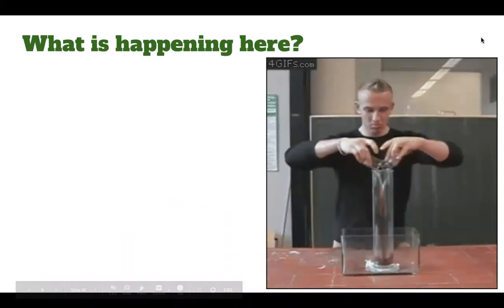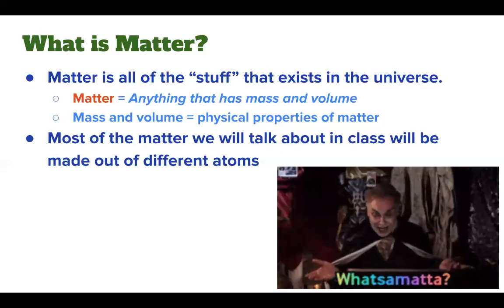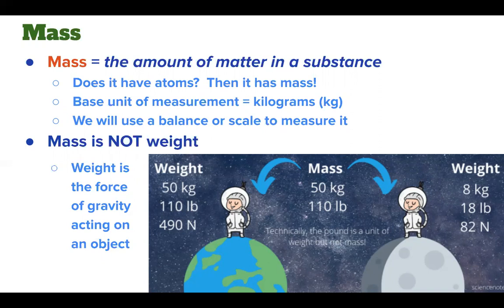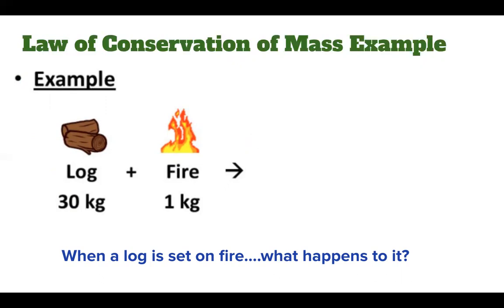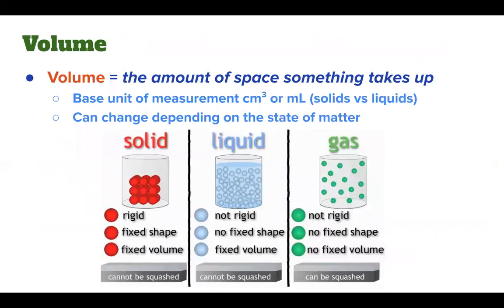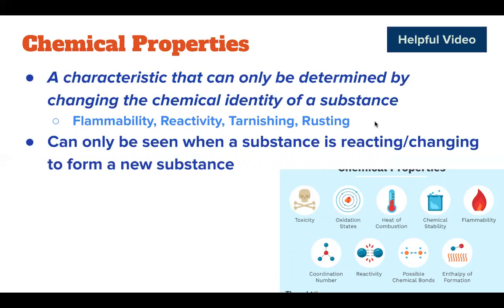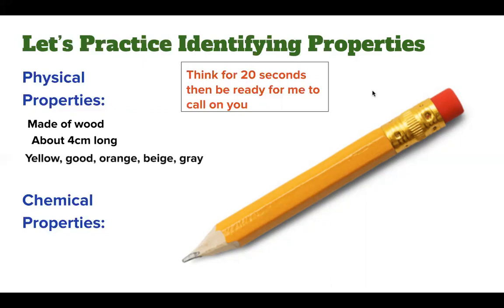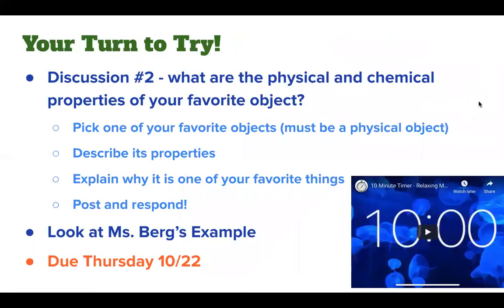Intro to Matter Notes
This video walks you through the last part of these notes.  Click through and finish filling out your notes based on the contents of the video and the slides.